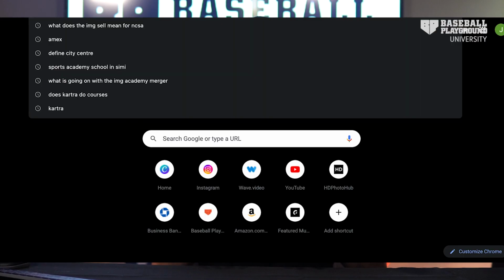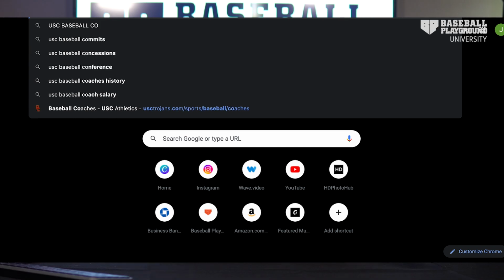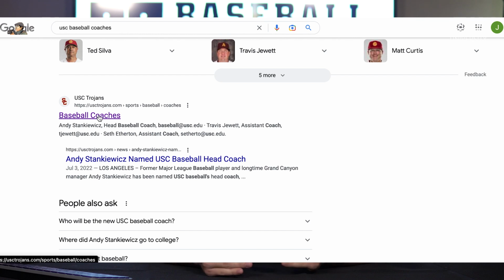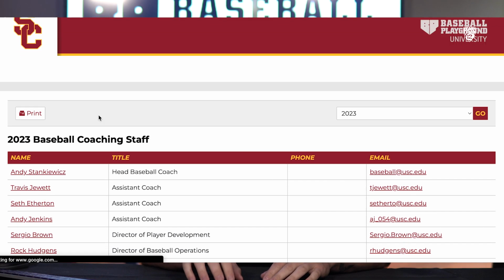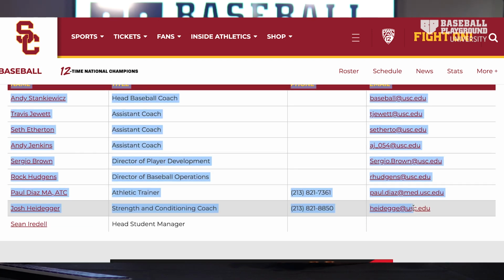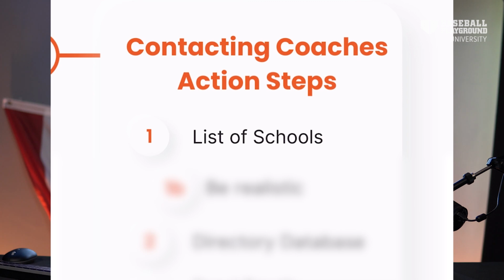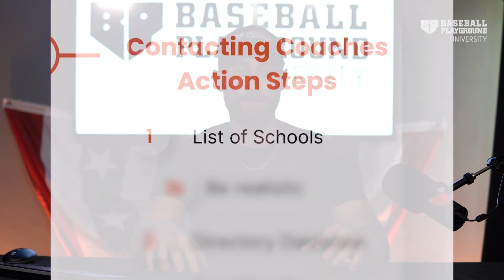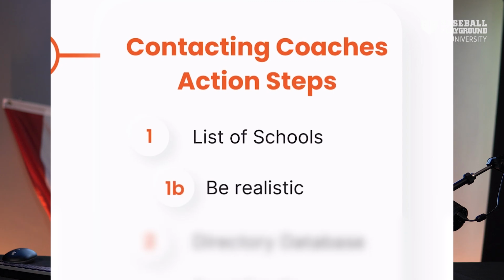How To Find Any Coaches Contact Information (Baseball) - No Recruiting Services Needed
Here is a step by step process for how you can talk with everyone from the head coach to the athletic trainer!

Key topics covered in this video:

- college baseball, college coaches, contact information, college world series, how to find college coaches , how to get recruited, how to get recruited using social media, how to find coaches contact information,

Join us as we dive deep into the world of baseball showcases and provide you with the information you need to make the best decision for your baseball journey.